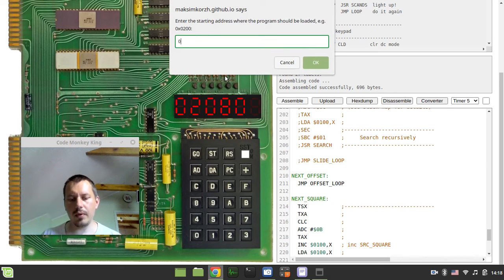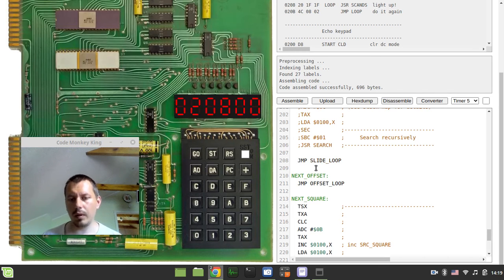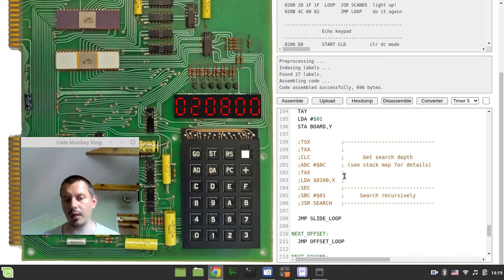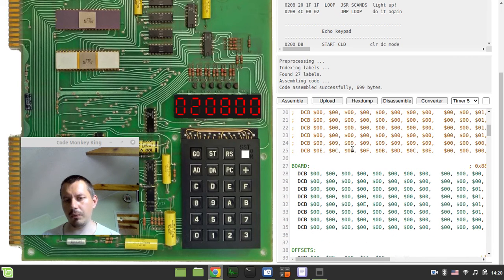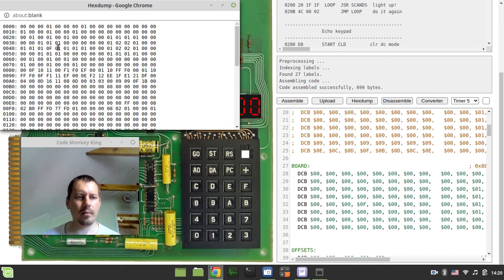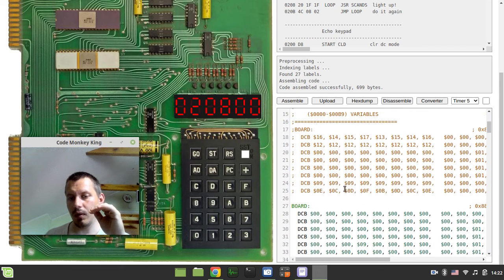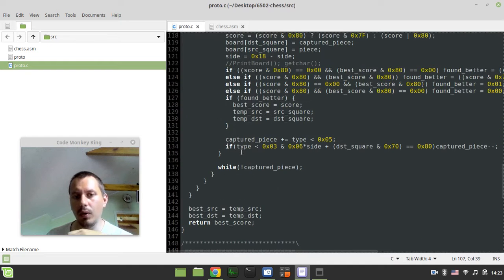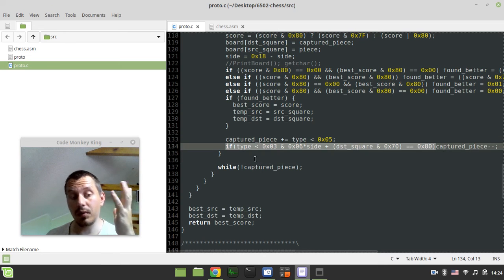Generating slider chess piece attacks in 6502 assembly